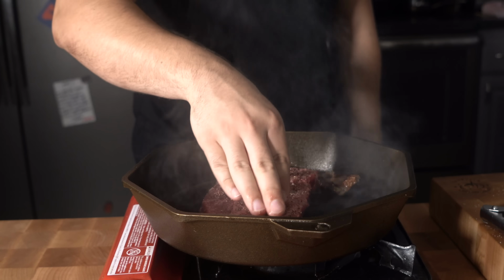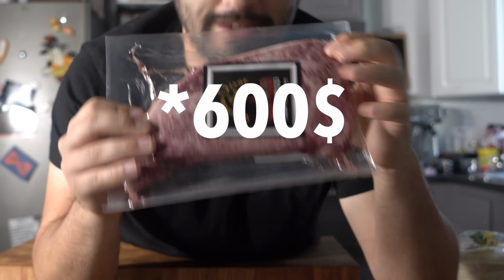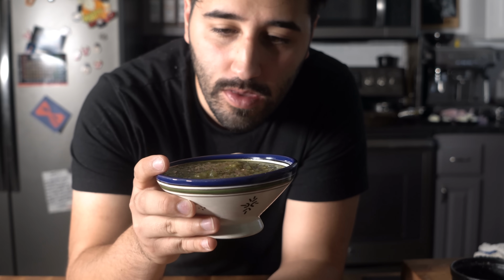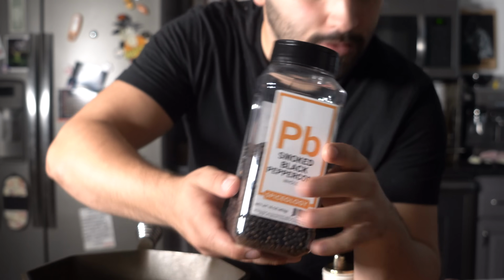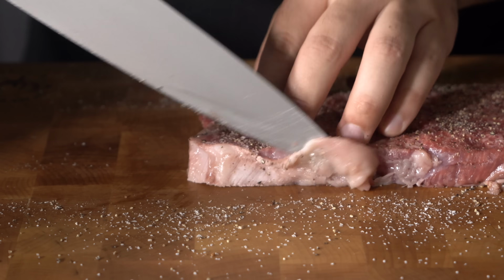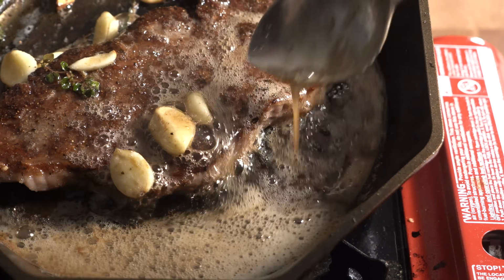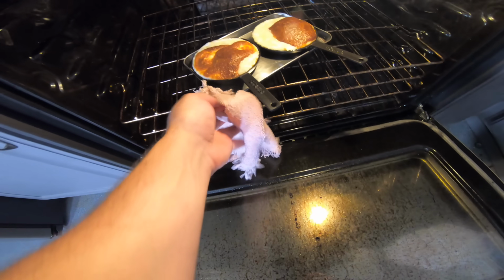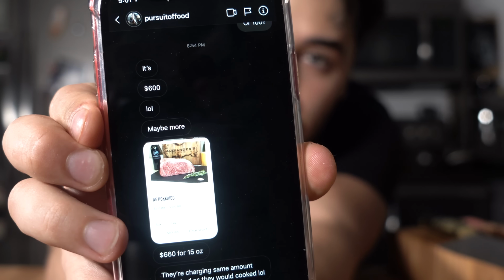I Made 600$ Dollar Tacos | A Cook Named Matt Vlog 01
Full Recipes here 😌 Sorry no recipe video today, was feeling sick. But heres a little cooking vlog kinda. Comment if you want more like this. Flakey Salt

get yerself some steak from @Pursuitfarms !! Pursuitfarms.com

Let’s be friends on everything ! :)

flaky flacky fleeky flacy flackey